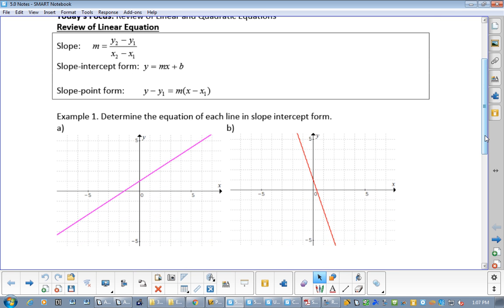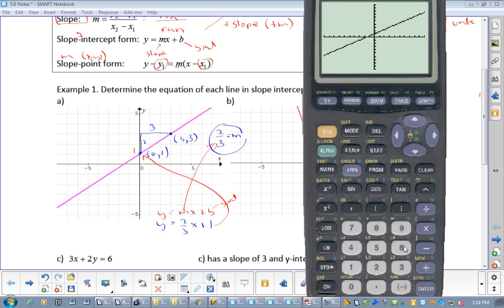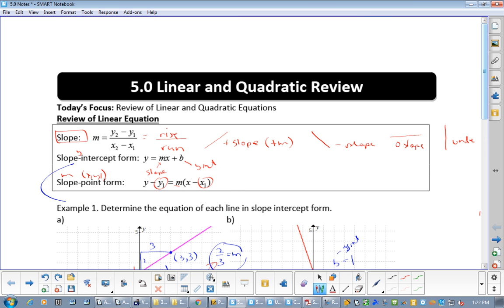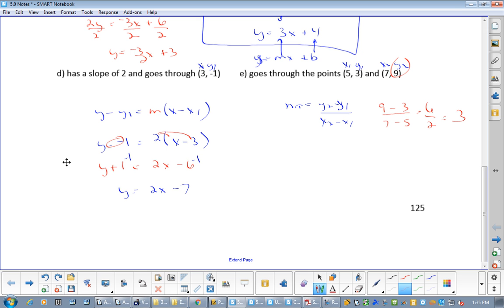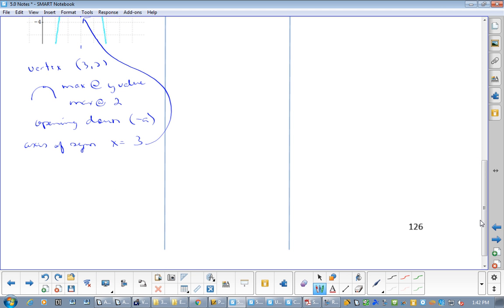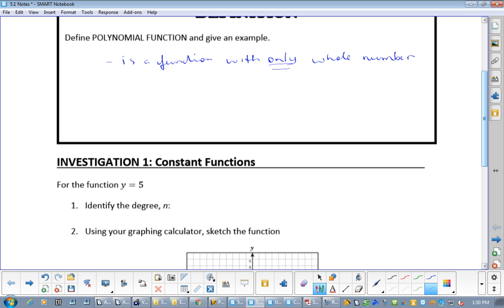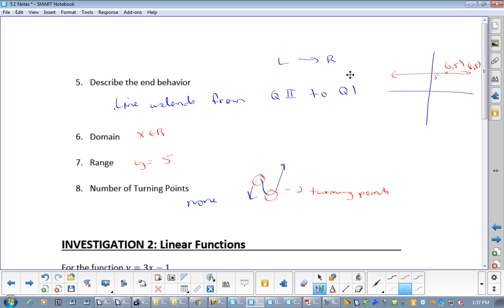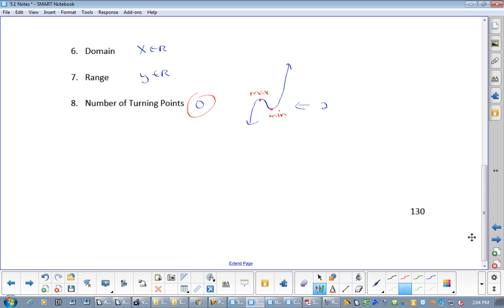U5L0,L1 Linear and Quadratic Equation Review